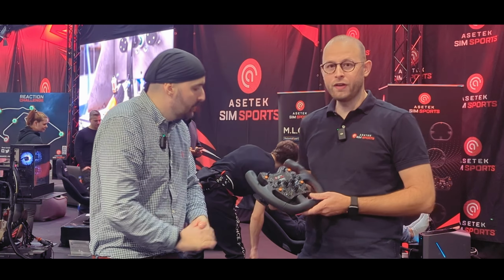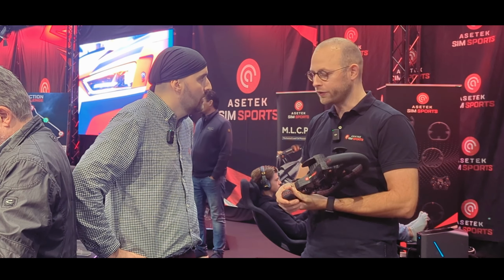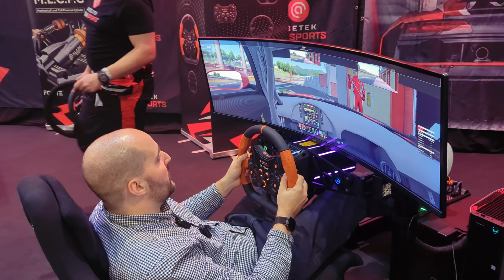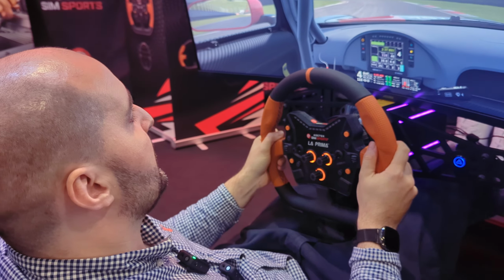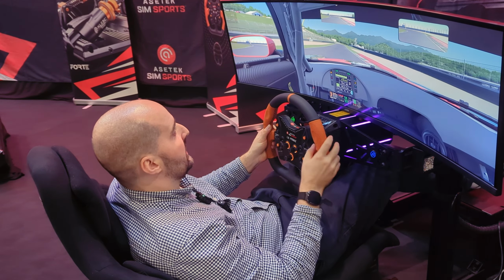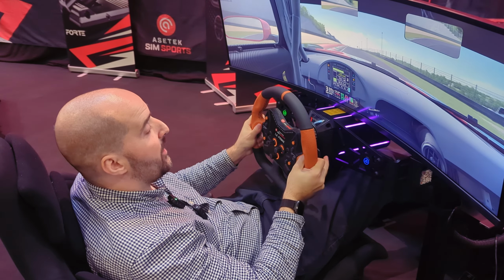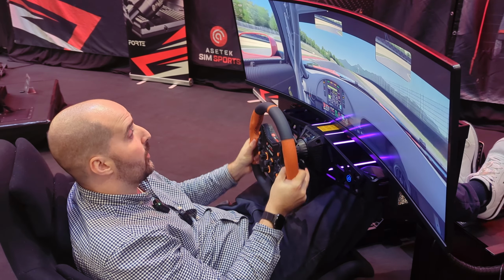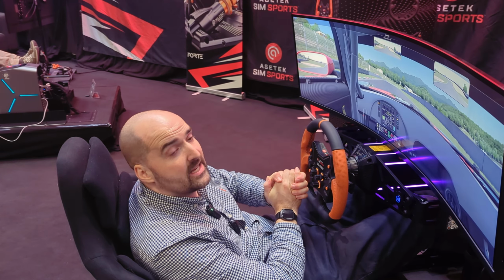First Look: Asetek's High-Quality Wheel Rims & Button Boxes New For 2023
Asetek are brining out two new button boxes and 6 new wheel rims on the 20th of November so they decided to show them off at sim-racing expo 2023. I was there so had a chat with them and then jumped on one of there Simrigs to see what the wheels were like to use !   and I have to say for the price they seemed really nice and very pleasing to handle.